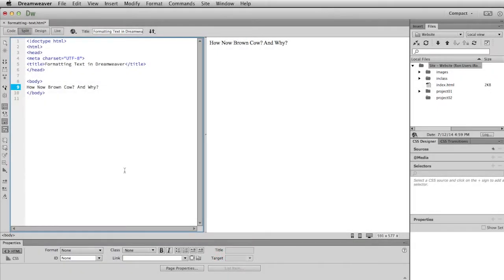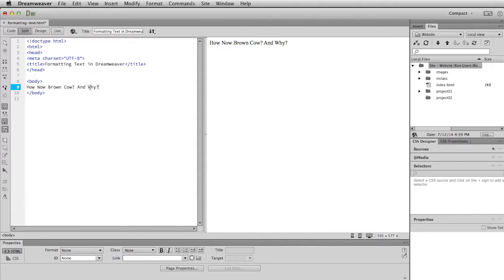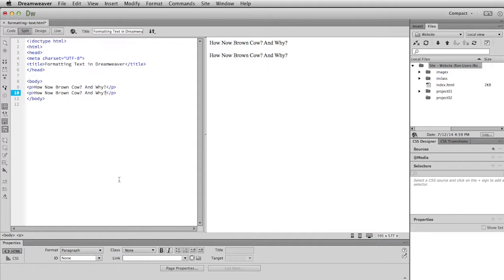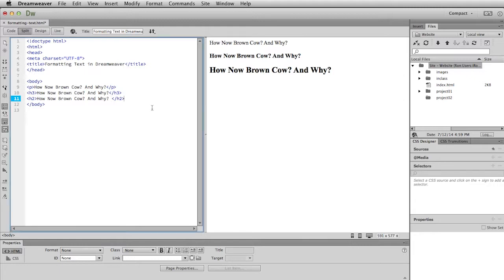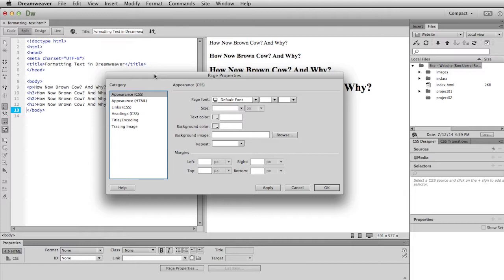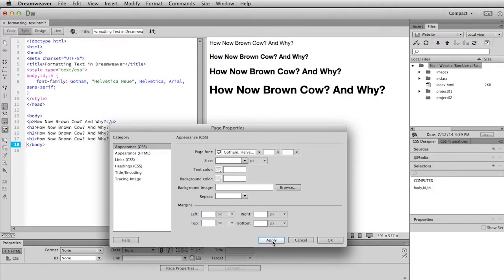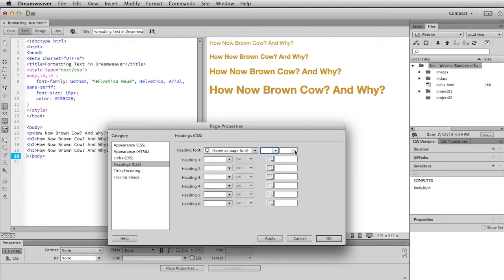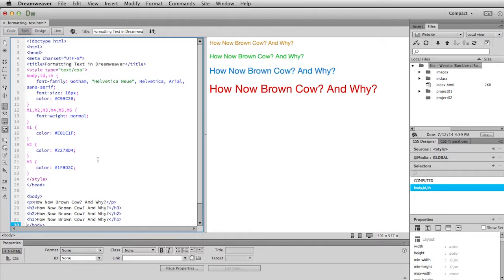Web Design Basics | Dreamweaver | Formatting Text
How to format text in Adobe Dreamweaver. This beginner video was created to support Comm 380 Interactive Media Design in the Department of Communications at CSU Fullerton.